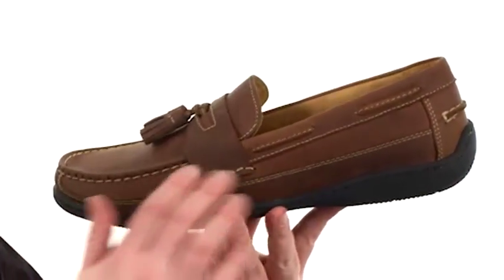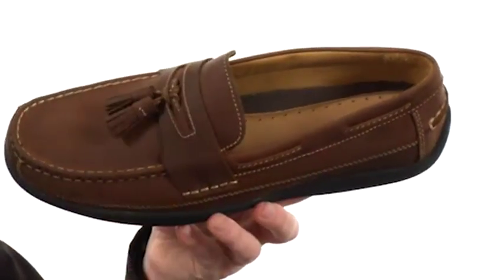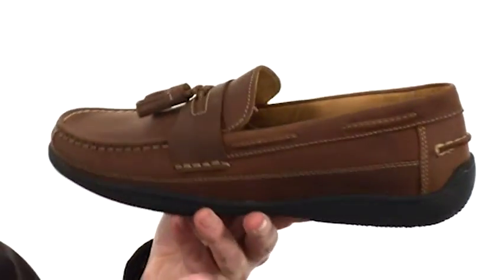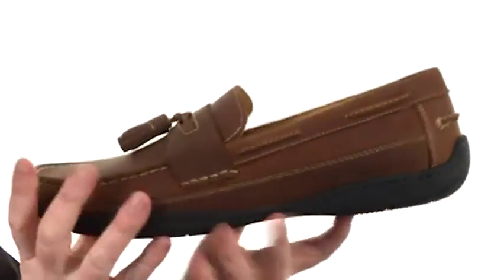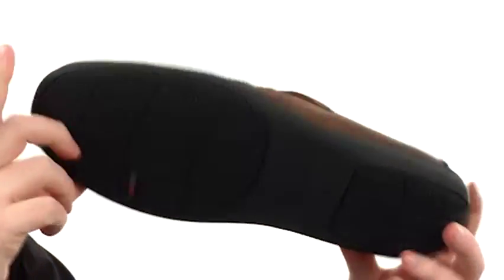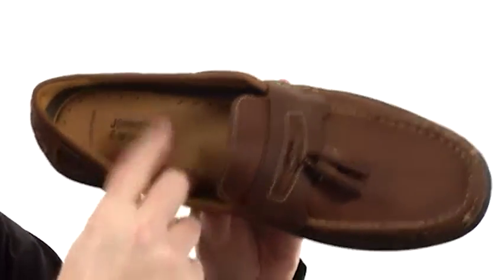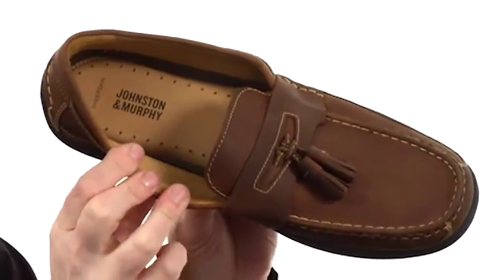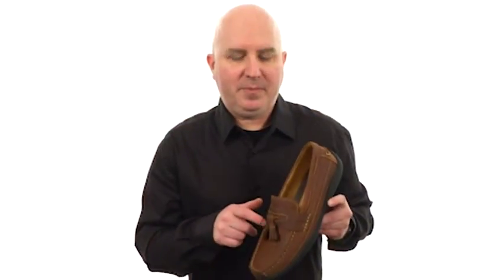Giày nam Phồ Thông Johnston &amp; Murphy Fowler Tassel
Nâng cấp vẻ ngoài của bạn với chiếc Fowler Tassel. Da cao cấp có một chi tiết bằng tua vamp. Phong cách trượt dễ dàng. Được chế tạo bằng kỹ thuật thủ công gọi là cấu trúc hình ống, từ một miếng da mà không có đường nối bên.